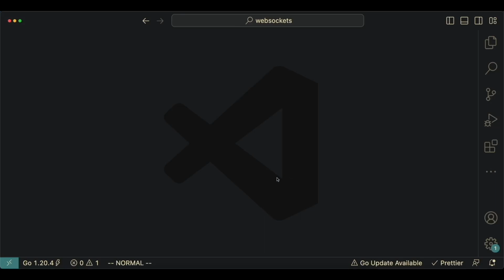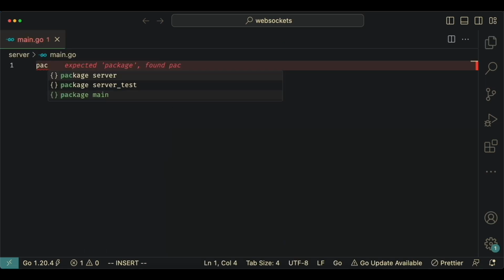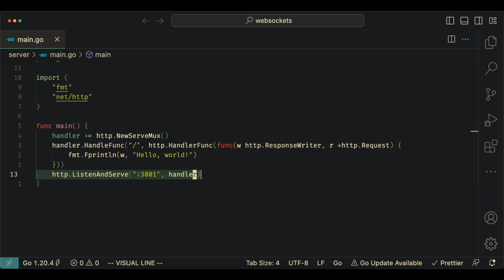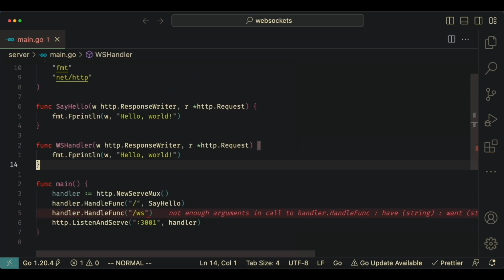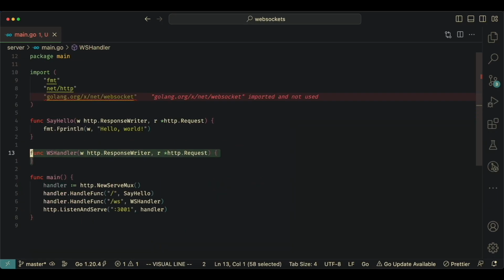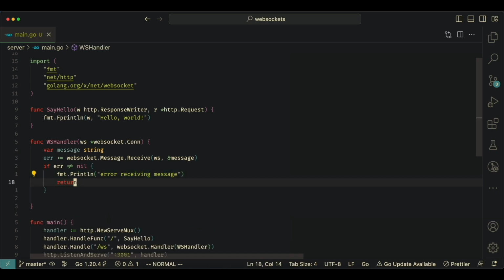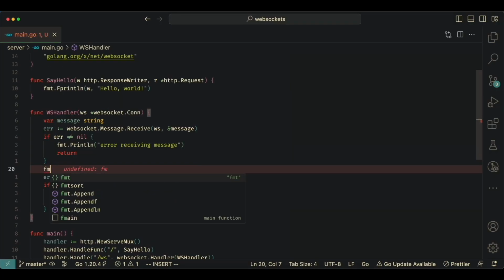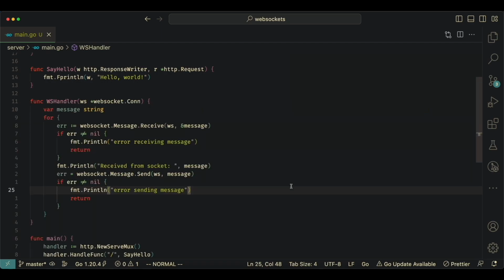WebSockets in Go: Building a Basic Chat Server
In this video, we’ll explore the basics of WebSockets and how to use them in Go. We’ll start by discussing what WebSockets are and why they’re useful for real-time communication. Then, we’ll dive into the code and build a simple WebSocket server in Go that echoes back any message sent by the client. By the end of this video, you’ll have a solid understanding of WebSockets in Go and be ready to start building your own real-time applications.

Check out our Github link to the Project and don't forget to give it a star:

## About me
I’m a software engineer and a tech blogger with a passion for writing about the latest developments in the world of technology. I have experience working with a variety of programming languages, including Python, TypeScript, Rust, and Go, and I love sharing my knowledge and insights with others.

When I’m not coding or writing, you can find me exploring the great outdoors, making art. I’m a digital artist who enjoys drawing and painting.

Thanks for stopping by, and I hope you enjoyed my video! Happy coding! 😊